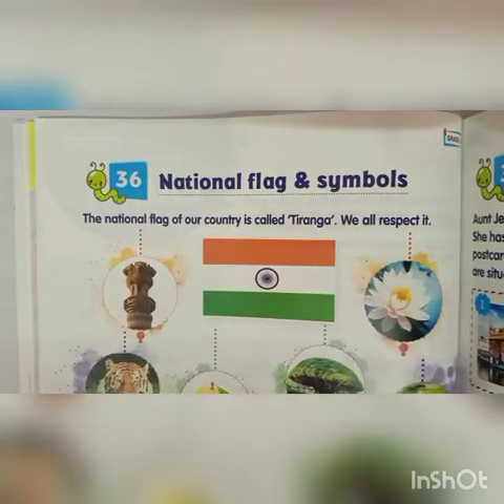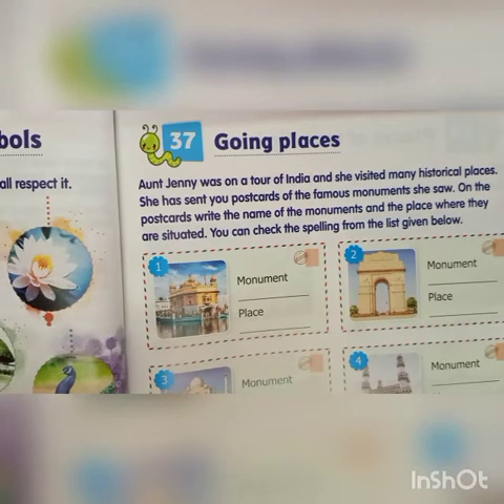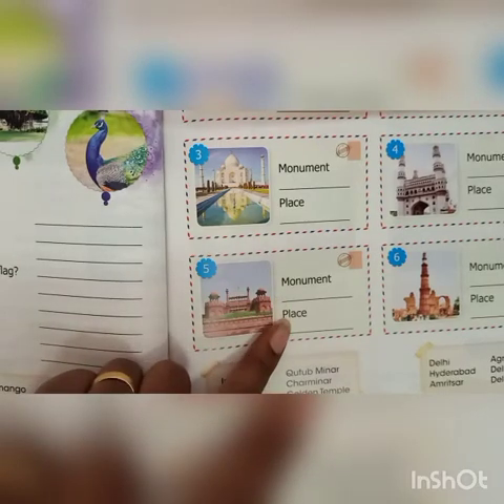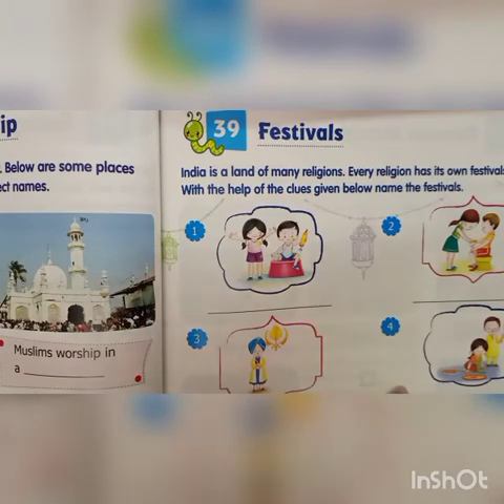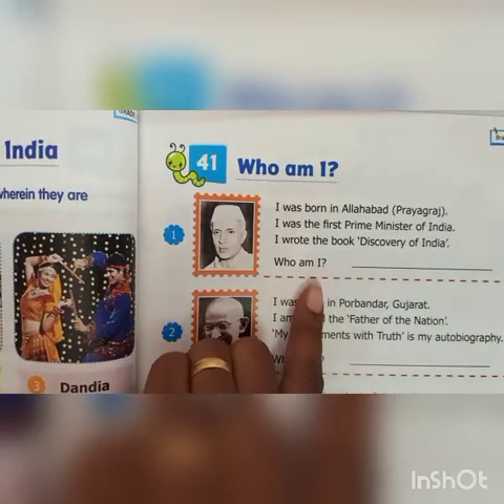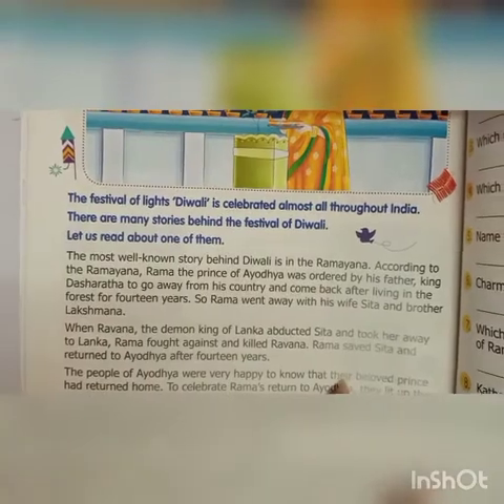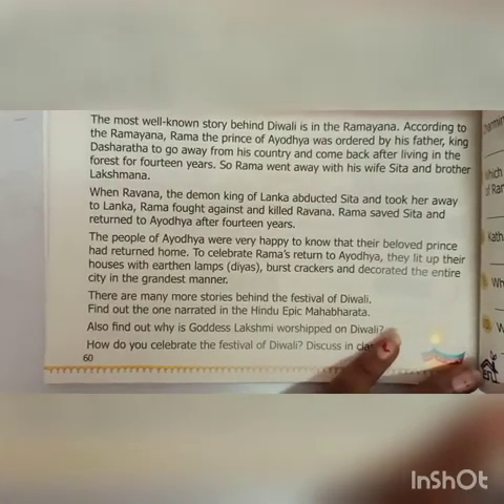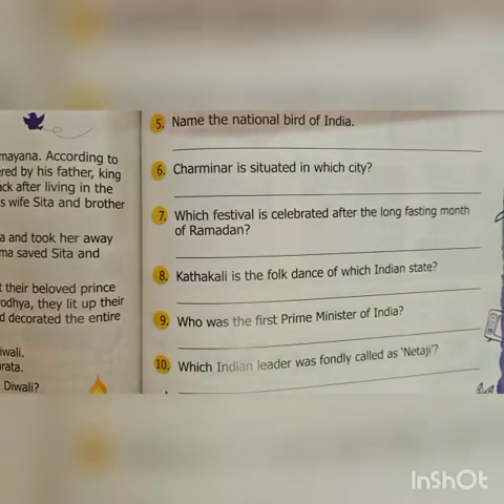class 1 Gk Increadible India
36 national flag & symbols
37 going places
38 places of worship
39 festivals
40 famous dances of India
41 who am I?
info-scoop-:The story of diwali
Q & A express